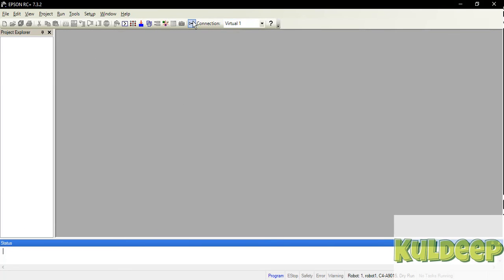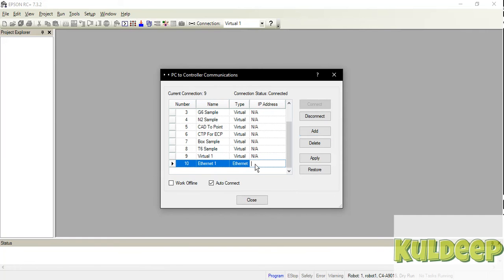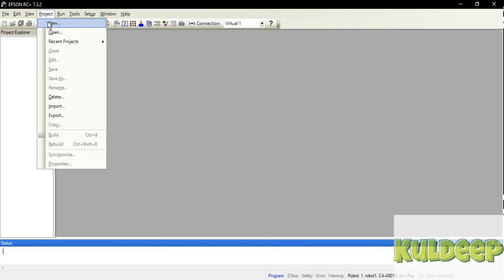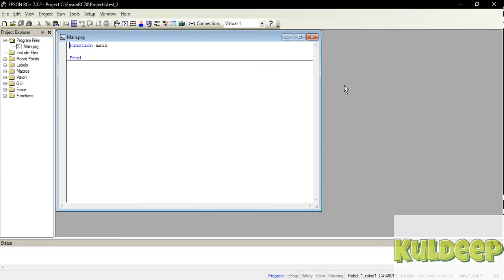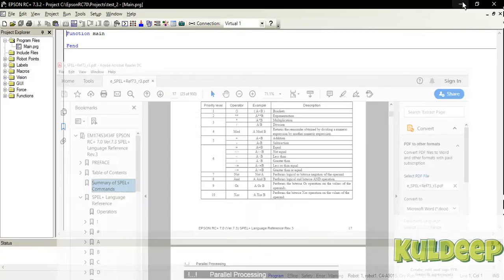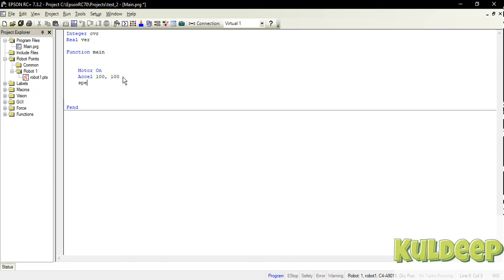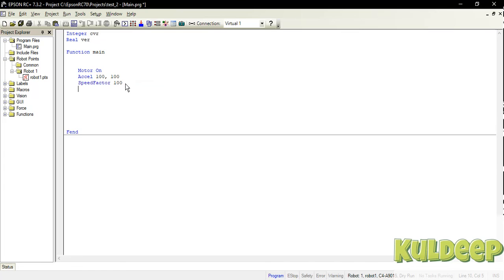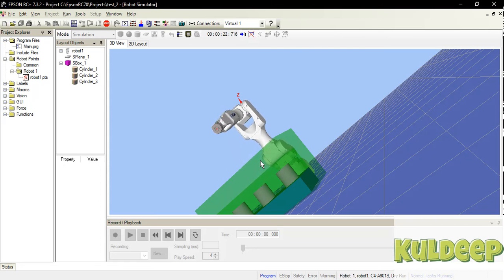Lesson 3 Basic Program Creation tutorial and software introduction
In this video you will learn Basic settings to be done which creating a application and how to create a program in software